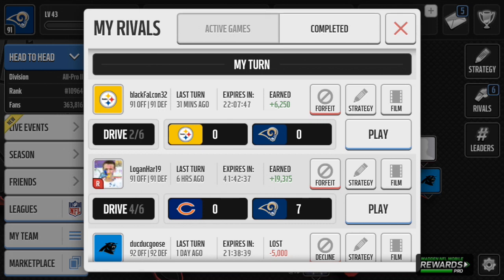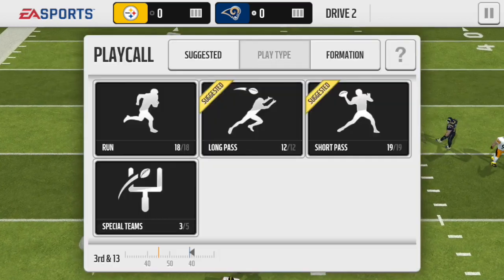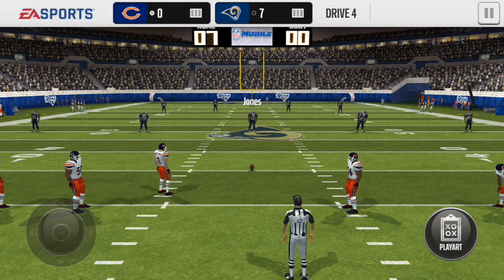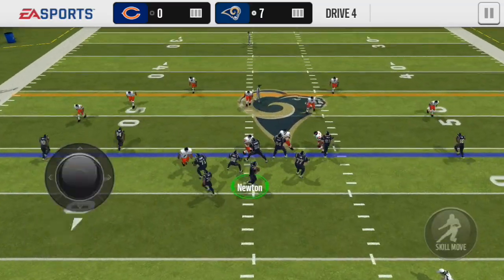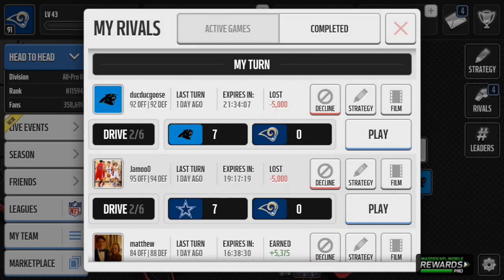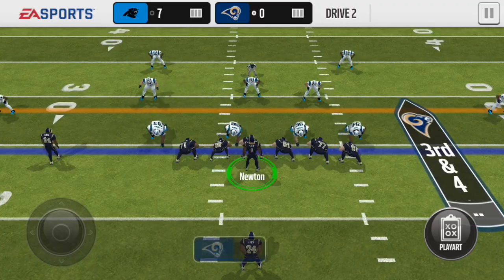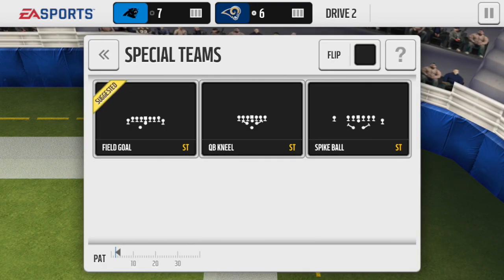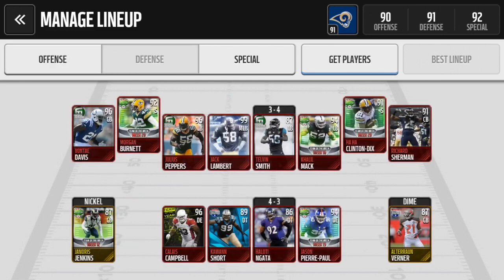Madden Mobile | Road to the Hall of Fame | Episode #5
★ Road to the Hall of Fame

►My Equipment and What I Use:
• Macbook Pro (OSX Yosemite 10.10.1)
• iMovie (10.0.6)
• Quicktime Player
• iPhone 6

► Partner With DropbackTV!